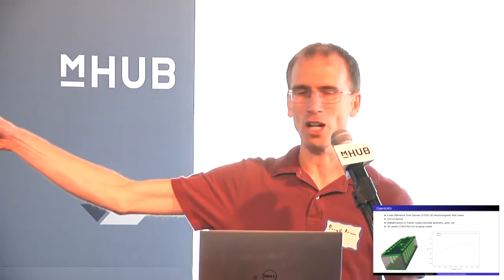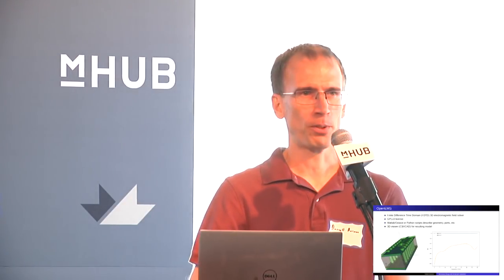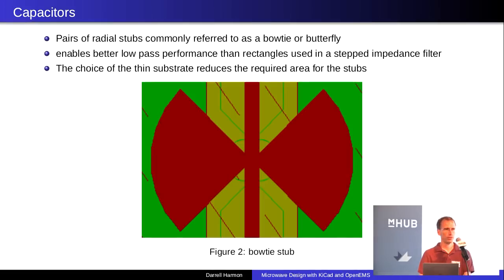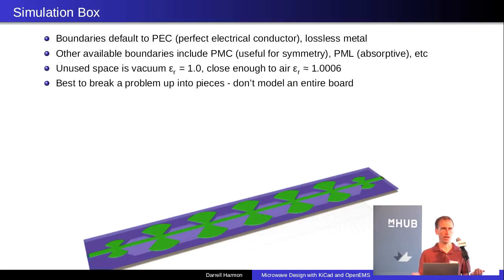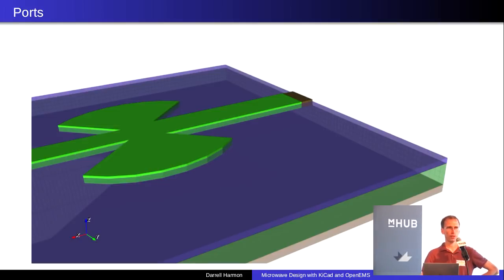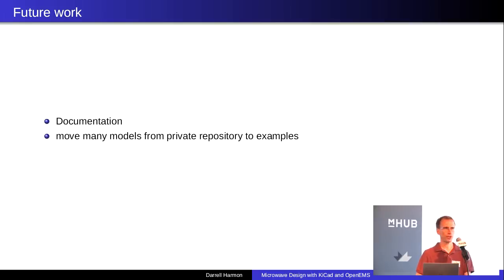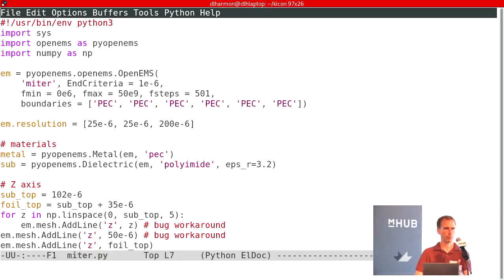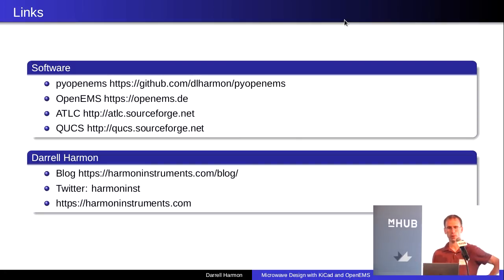"Microwave Design with KiCad" - Darrell Harmon (KiCon 2019)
This talk will cover basics of distributed element microwave PCB design and the associated challenges in KiCad. Show usage of PyOpenEMS to generate both a PcbNew module and an OpenEMS 3D electromagnetic simulation model based on a single Python based description of the desired geometry.

About the speaker:

Darrell Harmon is the founder of Harmon Instruments and has experience in the RF test and measurement industry. Harmon Instruments is currently developing a VNA and signal generator, where all of the PCBs are designed with KiCad.